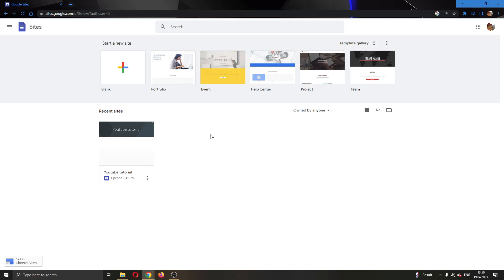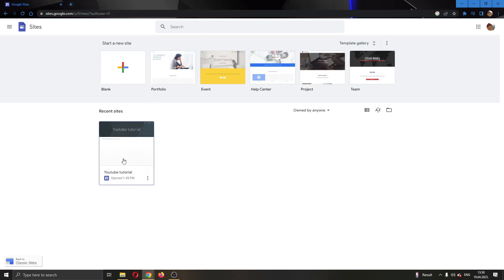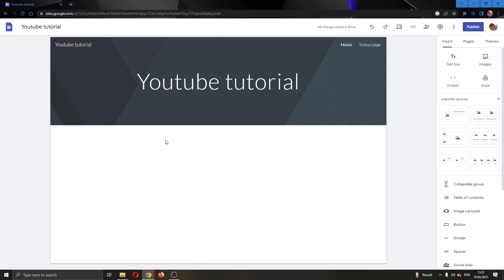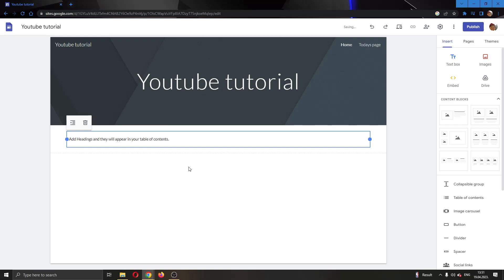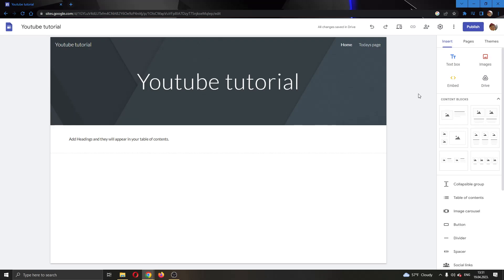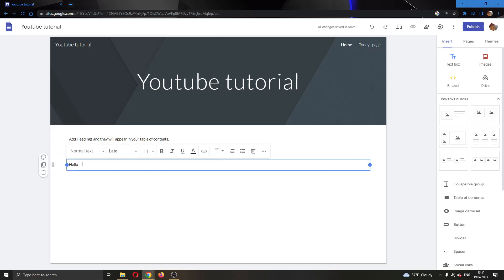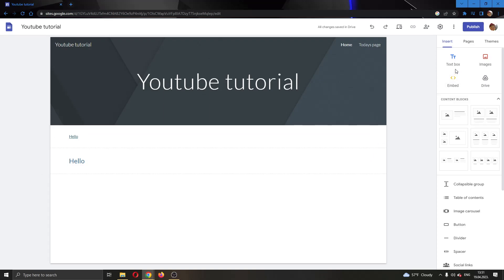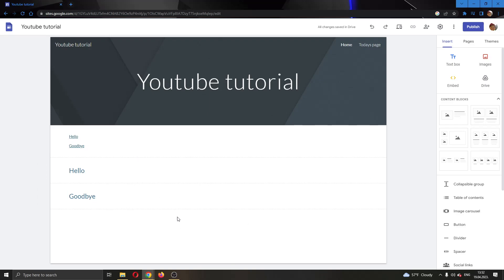How To Edit Table Of Contents Google Sites Tutorial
Today we talk about edit table of contents google sites,google sites tutorial,how to use google sites,google sites tips and tricks